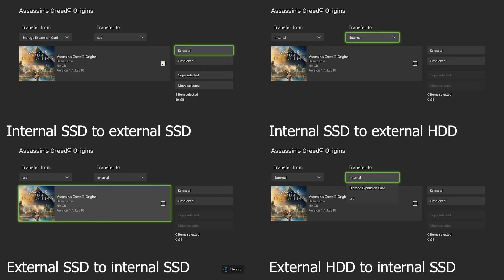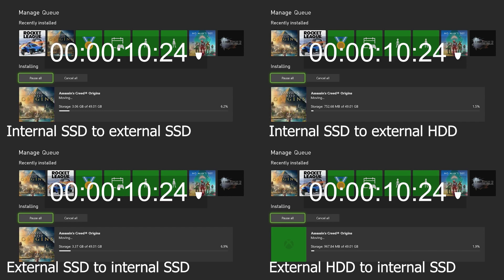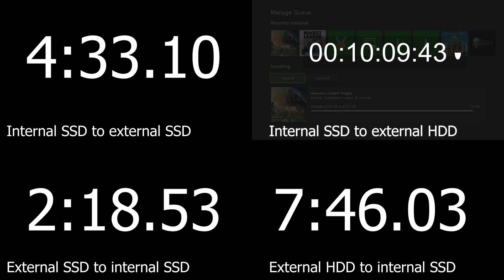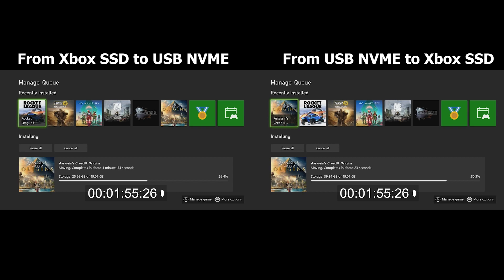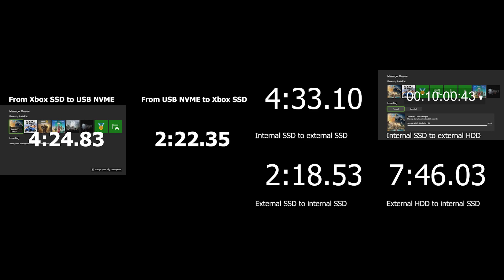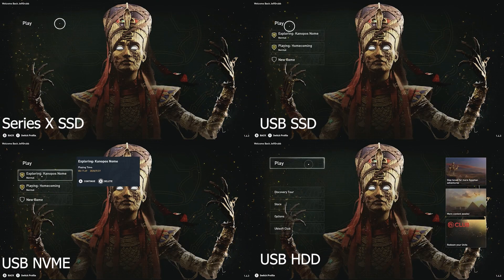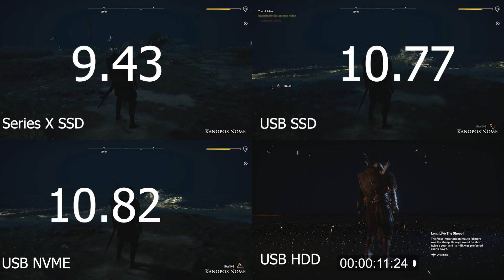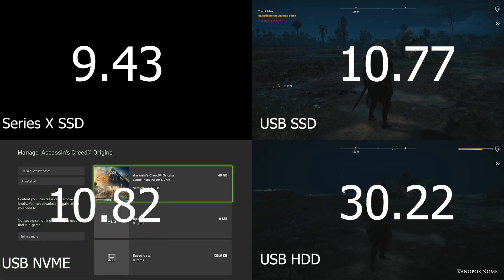Xbox Series X storage test: Xbox SSD vs. USB HDD vs. USB SSD vs. USB NVME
You don't need a $220 expansion card for Xbox Series X if you're willing to move games to external storage. I tested speeds for moving data and loading backward compatible games.

I used the following external drives:
Seagate Game Drive 2TB USB hard drive $110
Seagate Game Drive 500GB USB SSD $120
SSK USB NVME enclosure